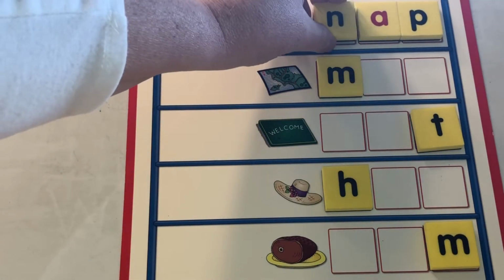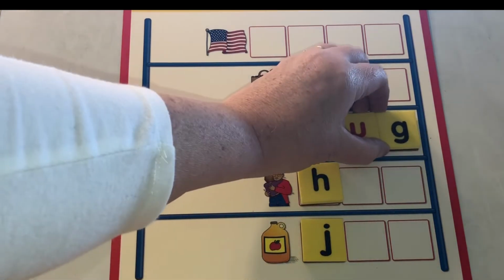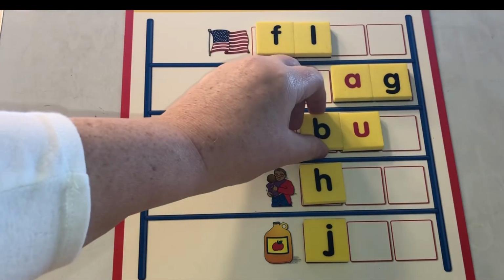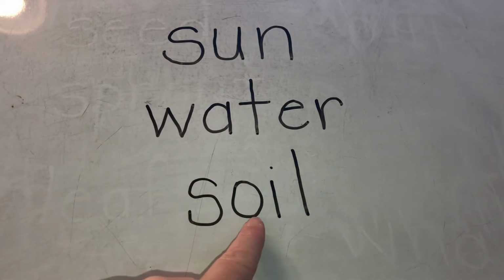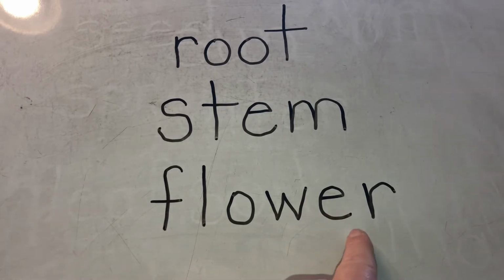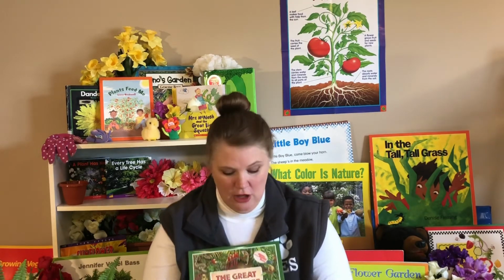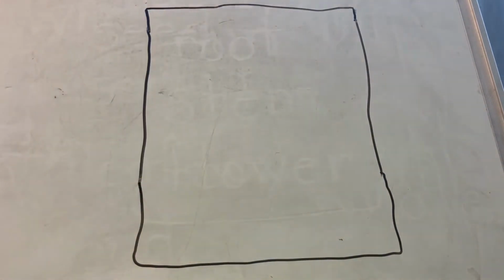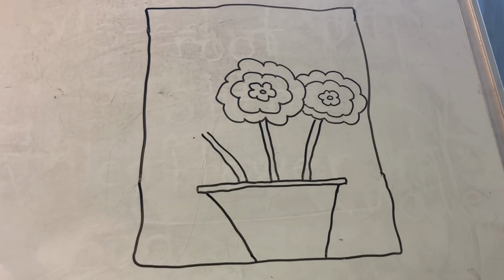Mrs. Bolick’s Kindergarten - Plants- The Great Kapok Tree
Kindergarten story, The Great Kapok Tree with CVC words, guided reading and guided drawing.